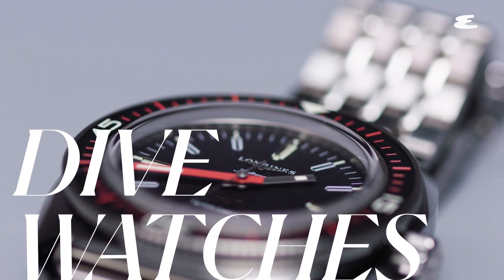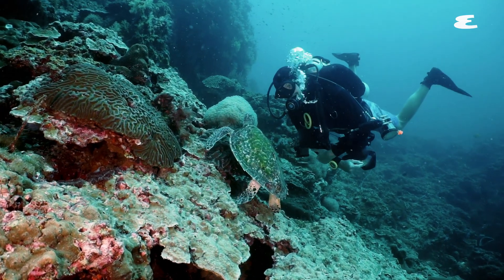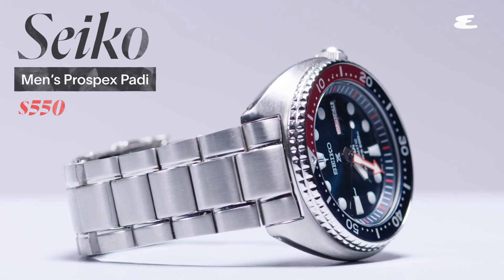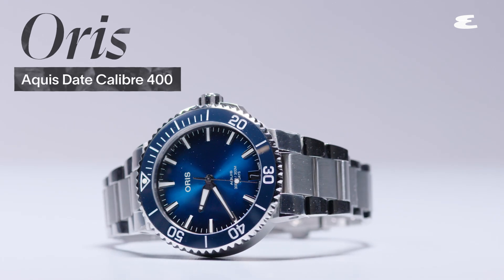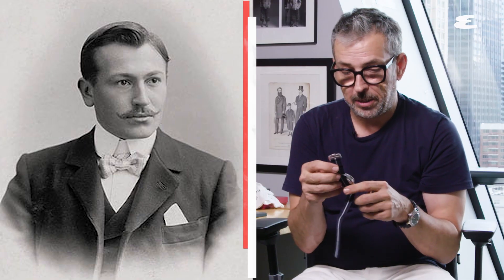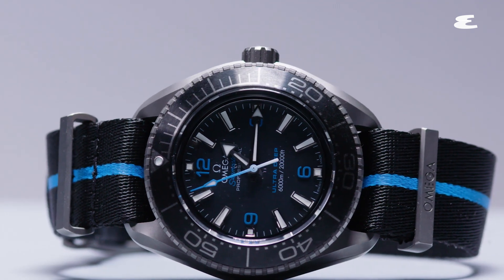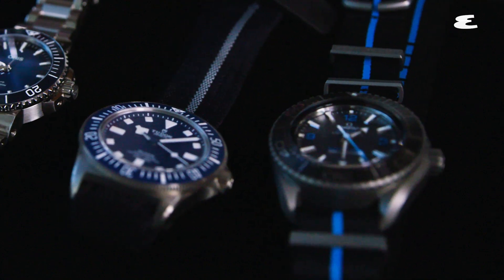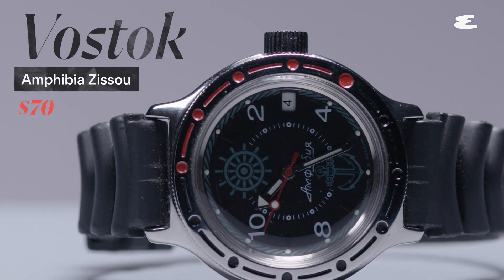5 Best Dive Watches Worth the Investment *$500-$12,000* | Dialed In | Esquire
Dive watches resonate best with us (thank you, James Bond) because they smell of adventure, but what makes a great dive watch, how deep should it go and what are the best ones on the market right now? Esquire's Creative Director, Nicholas Sullivan, walks us through exactly what a dive watch is, why you'd want one and shares some of the best dive watches–with prices points from $500 to $12,000.

00:00 Intro
00:30 What is a dive watch?
01:07 Seiko Men's Prospex Padi
01:50 Longines Ultra-Chon
02:18 Oris Aquis Date Calibre 400
02:54 Tudor Pelagos Marine Nationale
03:40 Omega Seamaster Planet Ocean
04:24 Vostok Amphibia Zissou